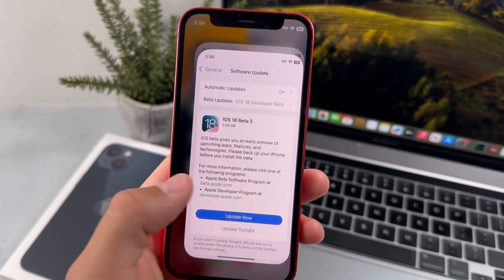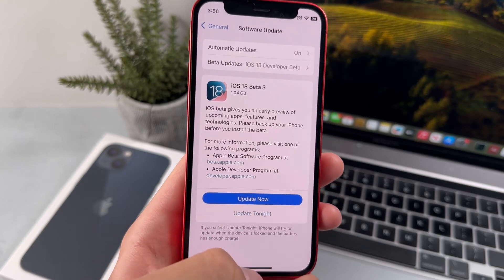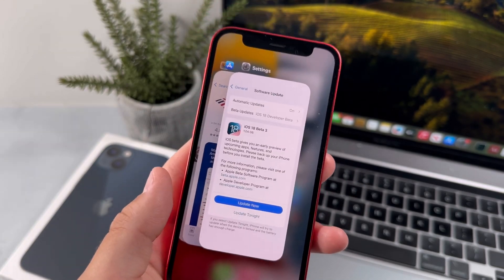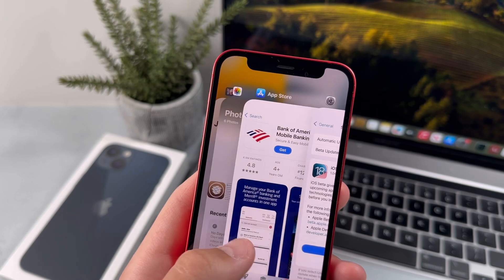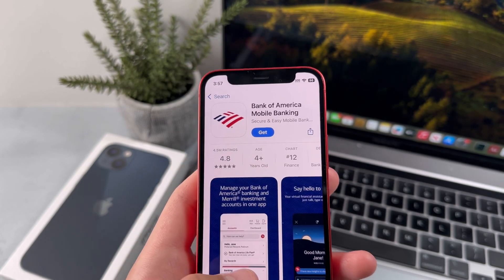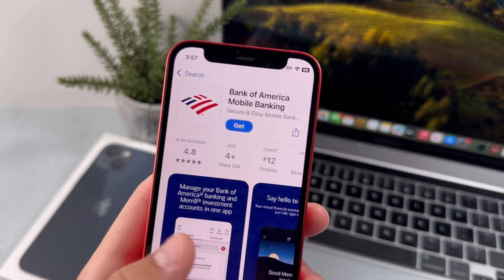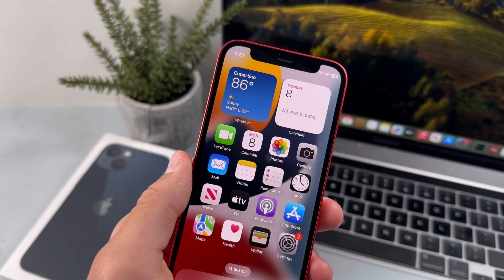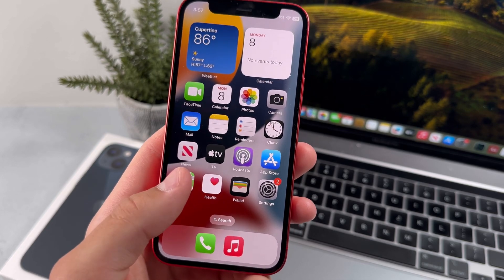DO NOT Update to iOS 18 Beta 3! Here's why.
iOS 18 Beta 3 and iPadOS 18 Beta 3 have caused many applications, including banking apps, to stop working. Furthermore, battery life and overheating have been severely negatively impacted in this new update. Slower animation response and animation glitching have frequently occurred on iOS 18 Beta—especially iOS 18 Beta 3—as well.

Video chapters:
0:00 - Intro
0:16 - Apps Not Working
0:37 - Overheating & Battery draining
1:26 - Animation Lag
1:48 - Outro